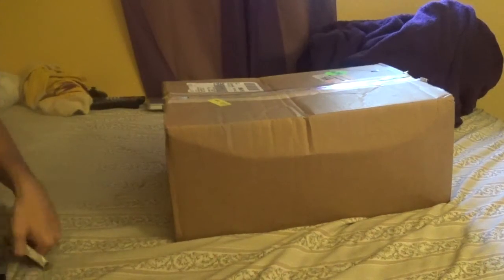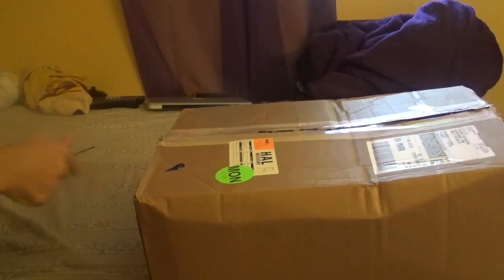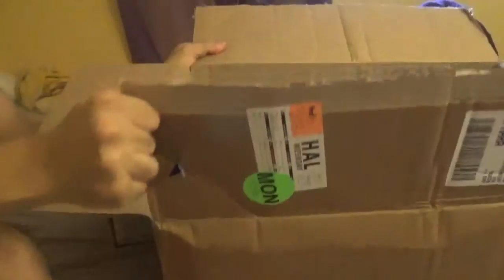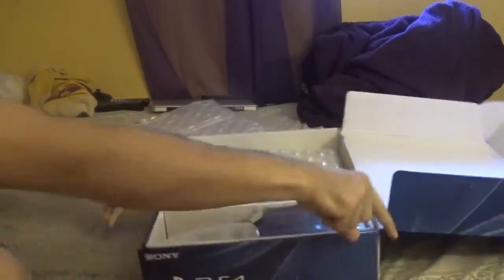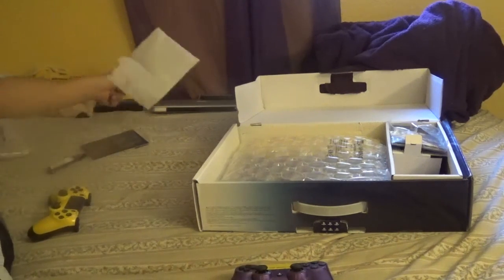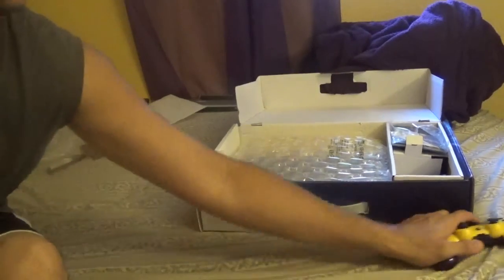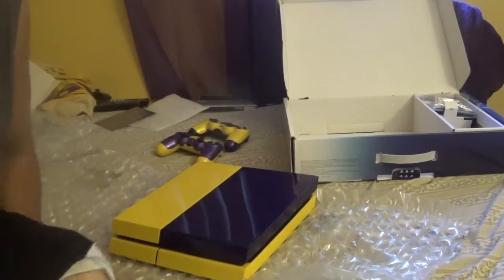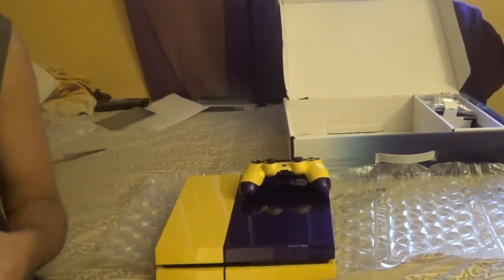Special Custom PS4 unboxing